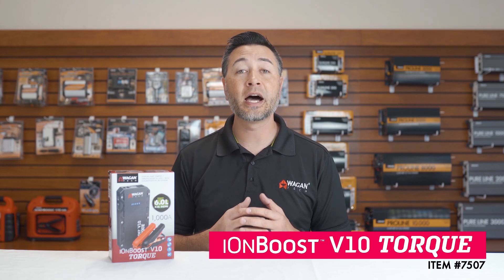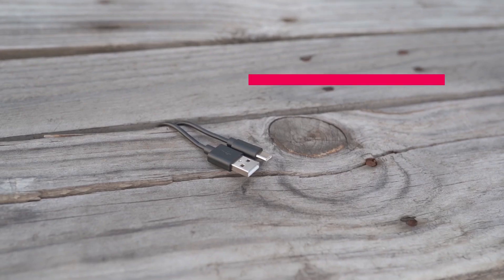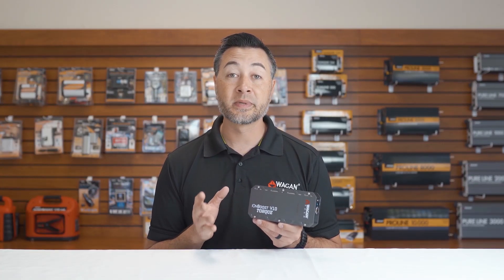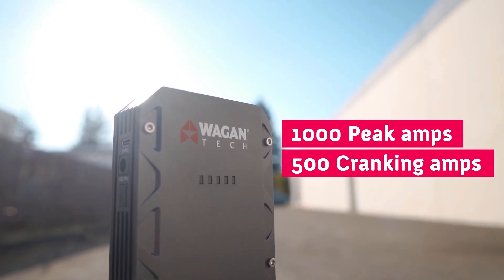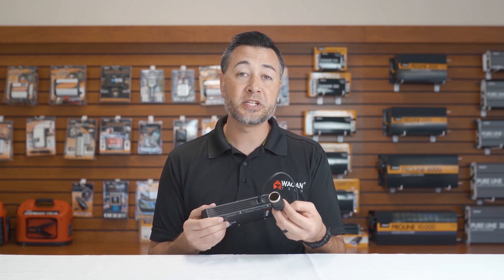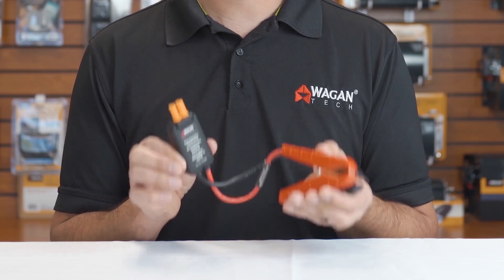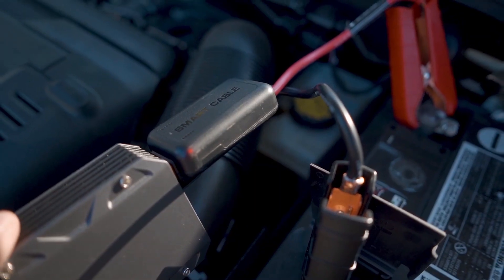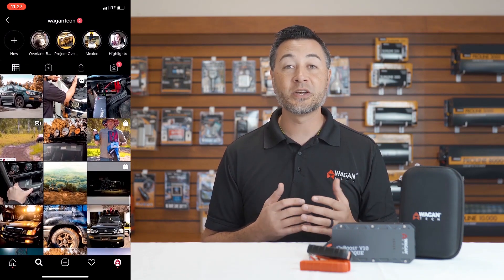What's inside? Un-Boxing the iOnBoost TORQUE V10 lipo jump starter #7507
Looking at the new iOnBoost TORQUE V10 and wondering, "What is inside of the box" or "what is included?" Here is your answer!
TORQUE is defined as “the twisting force applied to an object to cause rotation” – our iOnBoost V10 TORQUE provides you with 1000 peak amps of power to get your engine started!
The Battery
Simply put, our 4 cell (4S) battery provides more power than the competitor’s 3 cell (3S) battery. For you that means more power at your fingertips without having a bulky device to lug around.

The 4S Lithium ion battery is able to charge your electronics with QC 3.0 and 2A USB Power Ports.
With the included 12V DC Socket, you can charge and power other devices such as: Smartphone, Walkie-Talkie, Ham Radio, Fan, Lights, and more.

SMART Jumper Cables
Remember earlier how I said that you do not have to be mechanically inclined to use the iOnBoost V10 TORQUE? It’s true! Our SMART Cables are nearly fool-proof.

If you connect the SMART Cables to the battery incorrectly, a red light and audible tone alert you of the condition and won’t let electricity flow. When correctly connected, they illuminate green - showing that they are ready to use!